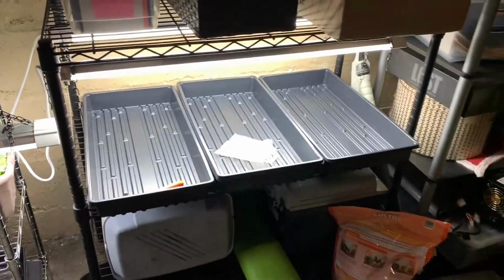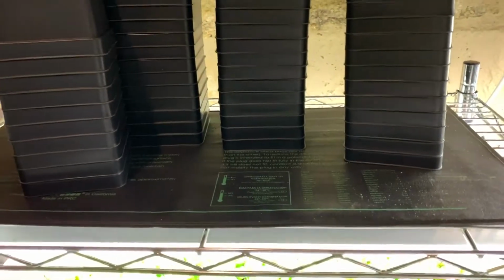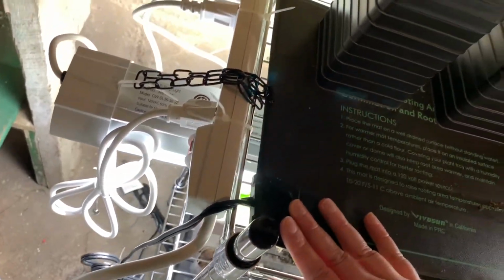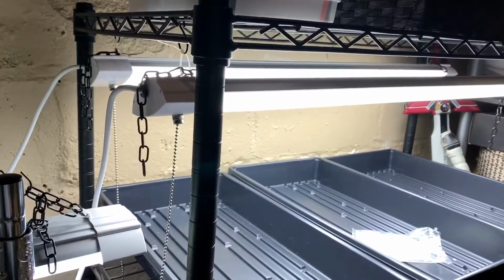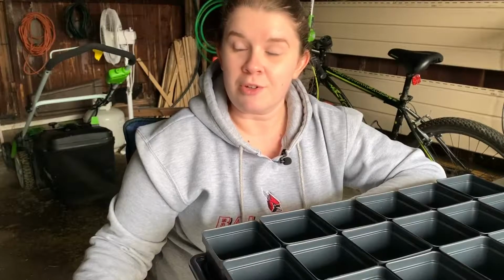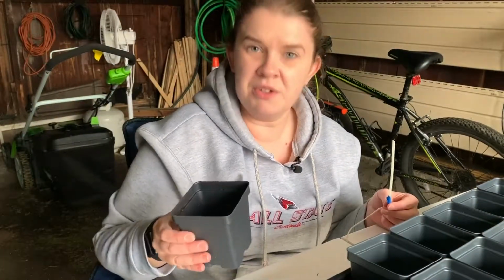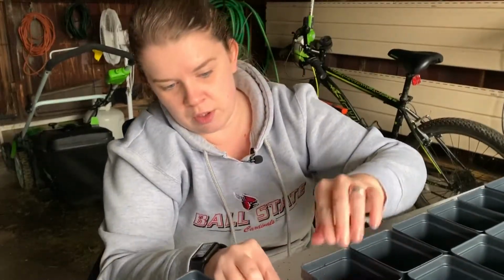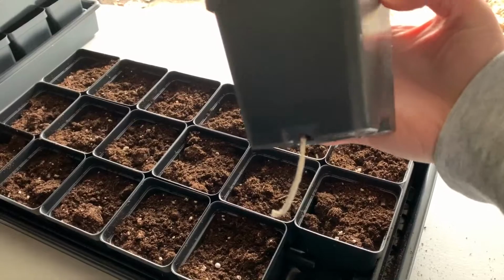My Indoor Seed Starting Setup & Filling Pots!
Today I'm showing you my indoor seed starting setup in my basement, and showing how I'm filling my pots with dirt for the upcoming season!

Want more Life With Lindthom? Check me out on social media!